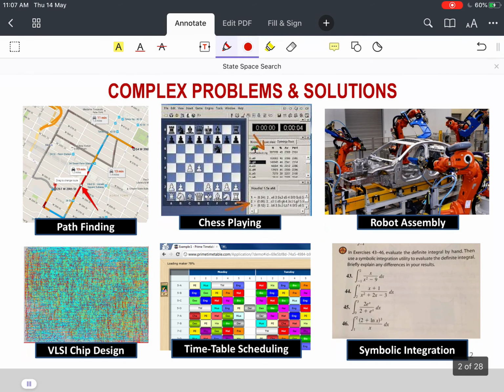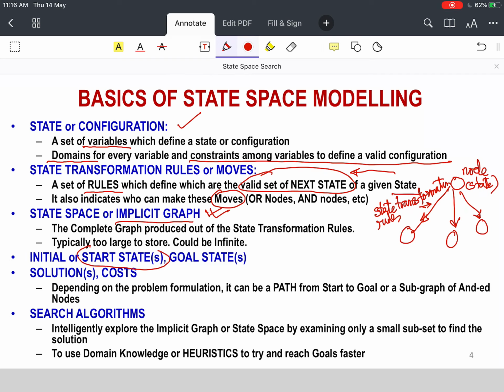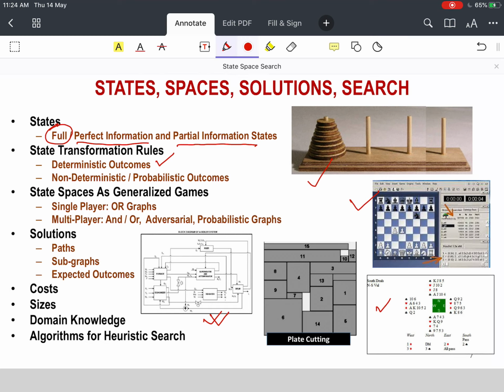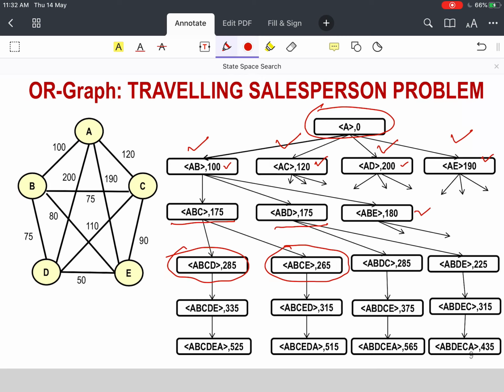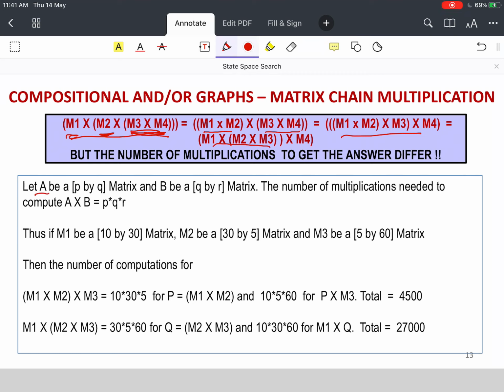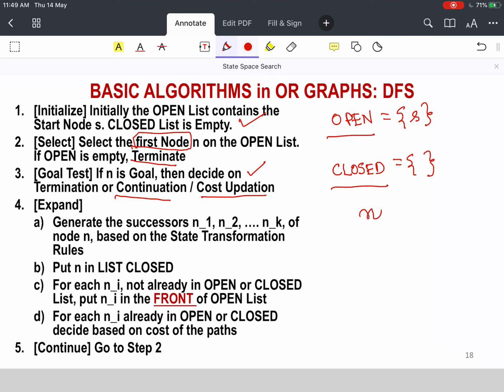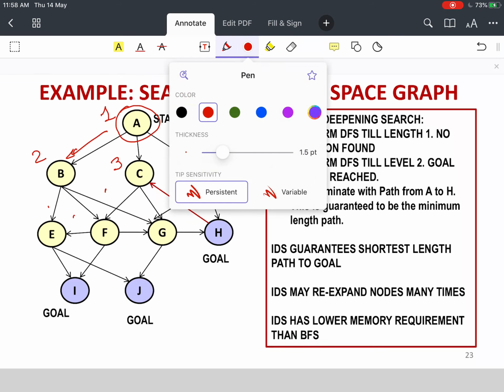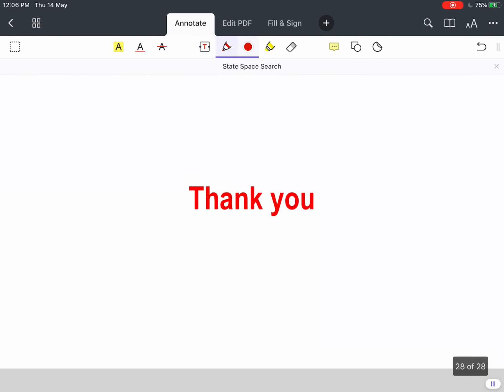02 State Space Search